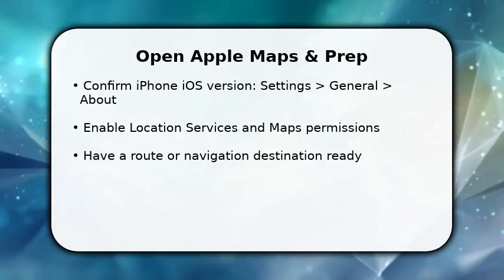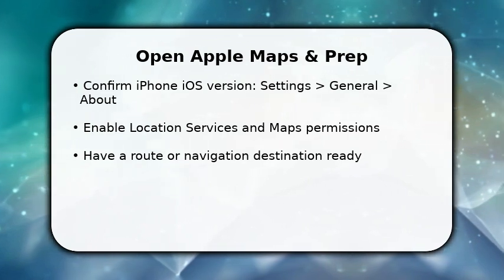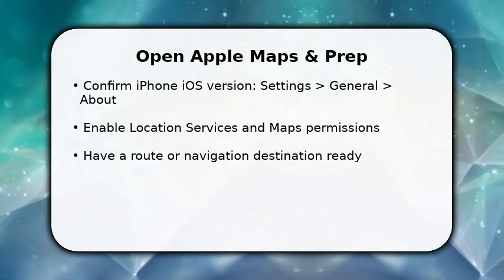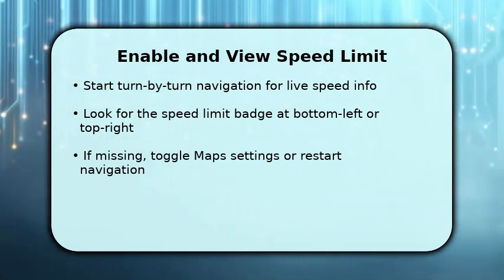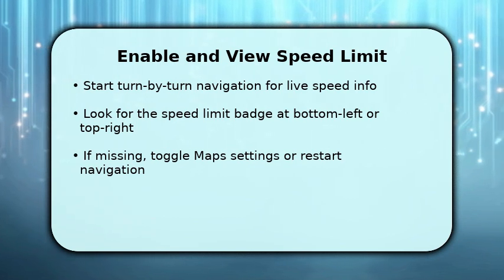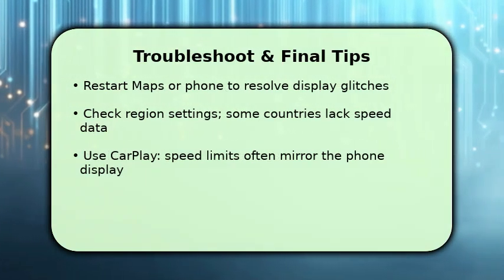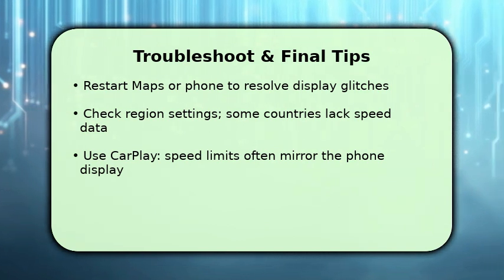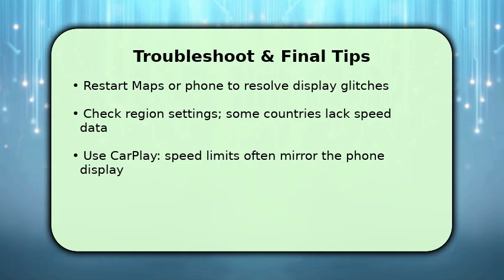How to See Speed Limit on Apple Maps (easy Method)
Discover the simple way to view speed limits on Apple Maps. This quick tutorial guides you through adjusting your settings for a safer driving experience, ensimplemented with step-bythy easy method.

Apple Maps,